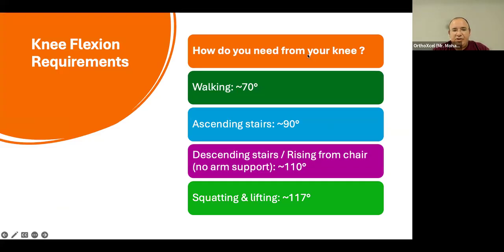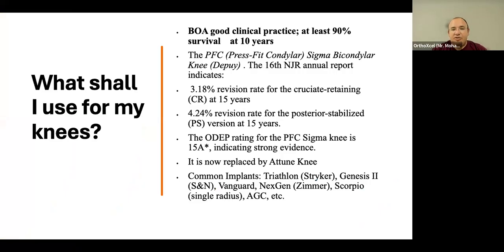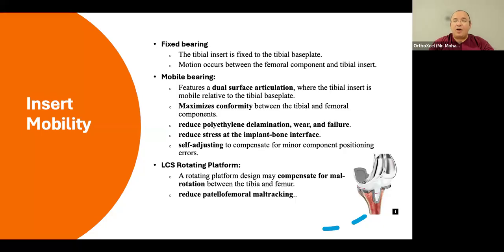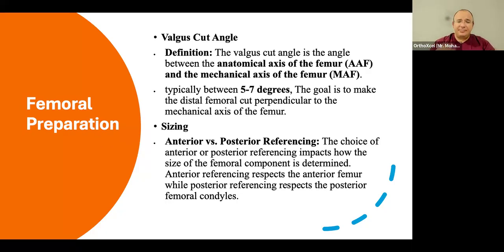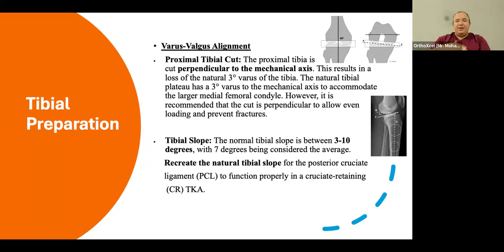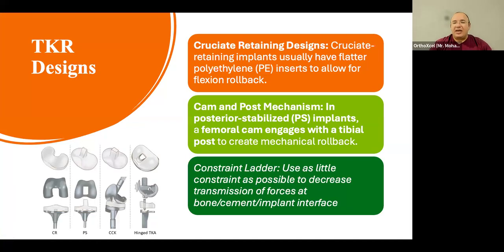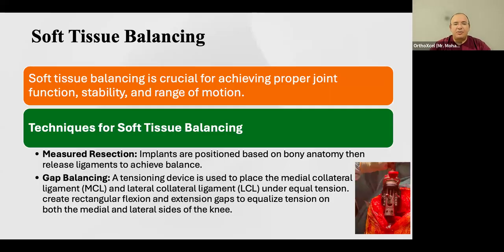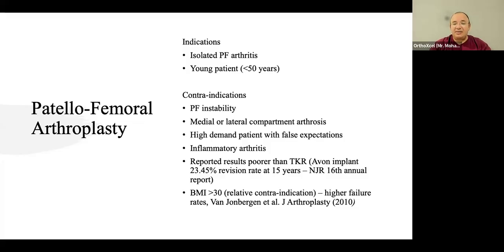OrthoXcel Reconstruction Review Course Lecture (3) TKR, Why and How?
We covered all aspects of TKR. Why? Indications
How? Technique step by step
What to do and what not to do? Tips and Tricks
A complete guide for every Orthopaedic Surgeon to a happy, successful TKR